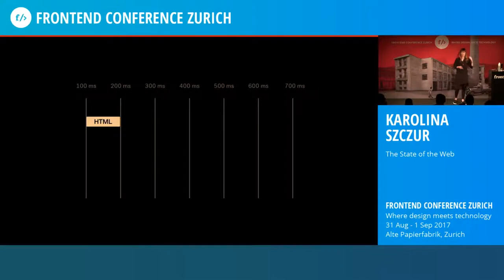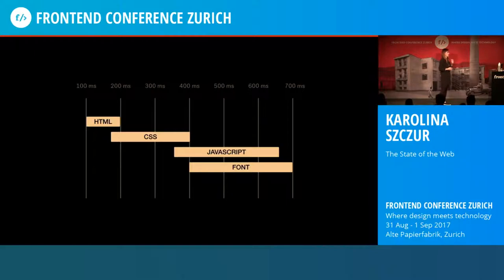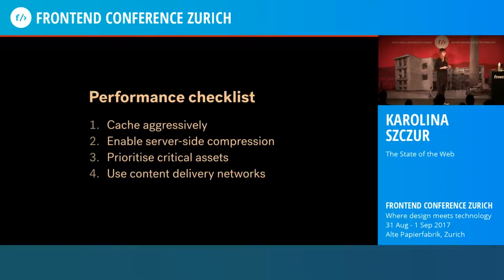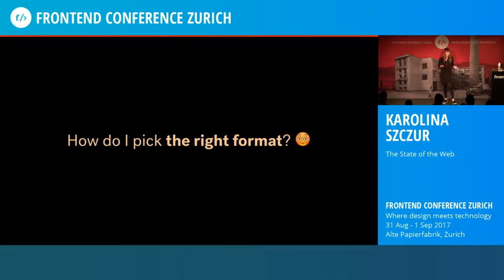Karolina Szczur: The State of the Web // FrontZurich 2017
👩🏻‍💻 The State of the Web
Web performance is a crucial pillar of user experience, yet it’s still the underdog. Oftentimes there’s no budget for tooling or development and metrics are only being checked after features have hit production. As the builders of the Web it’s our job to create not only the best, but also the fastest and most accessible Web for everyone. Let’s acknowledge our privilege and learn to build a fast an accessible Web for everyone.

This talk will set the necessary context for understanding why performance is important. We will go through most and least important metrics, how they’re being calculated, setting meaningful performance budgets and tooling. You’ll leave with comprehensive and actionable performance knowledge.

Karolina is a designer and developer living in Melbourne, Australia. She writes extensively about company culture, collaboration and is passionate about improving diversity and inclusion. Karolina also co-organises JSConf EU, JSConf AU and CSSConf AU.